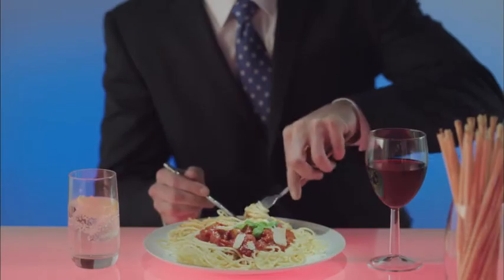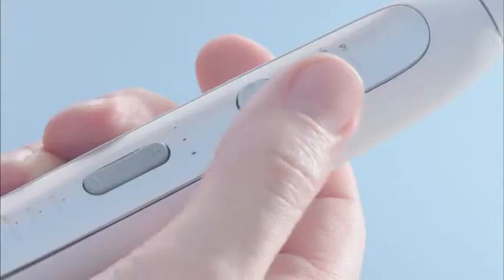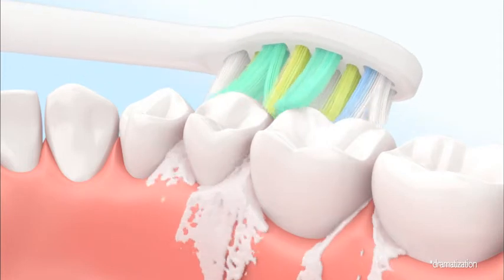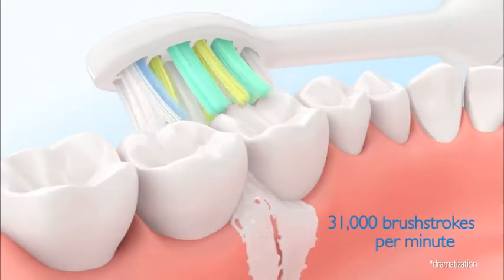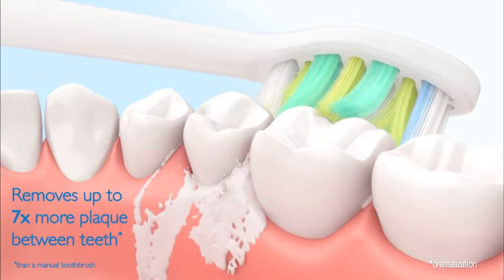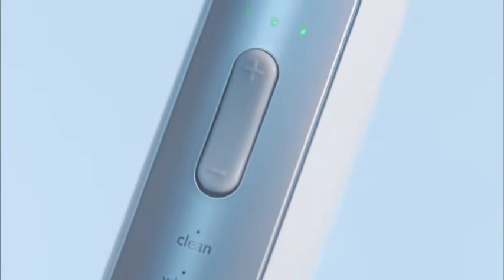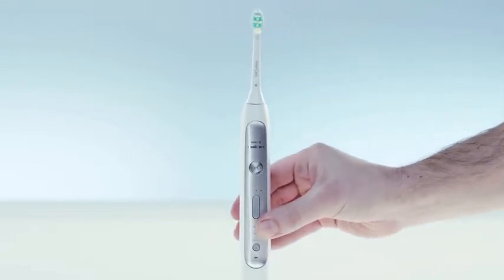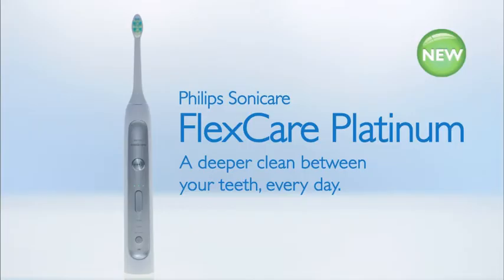HX9112 02 HQ1 AEN 13073000u8